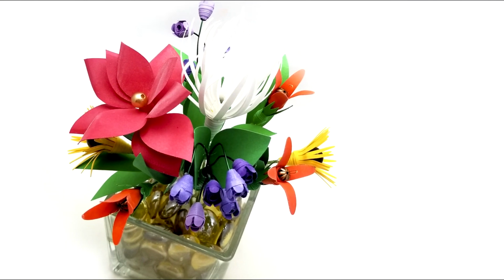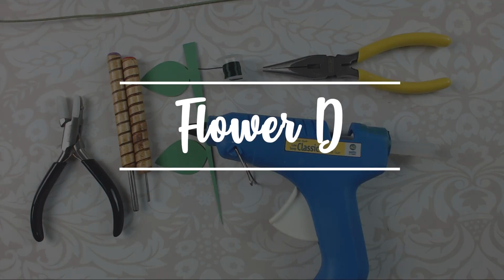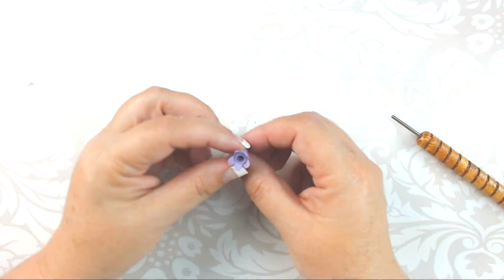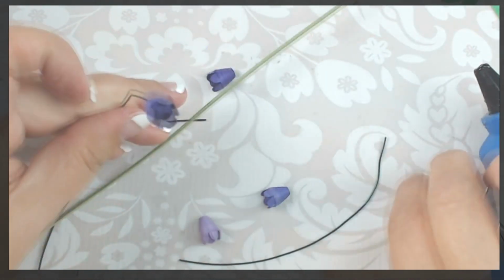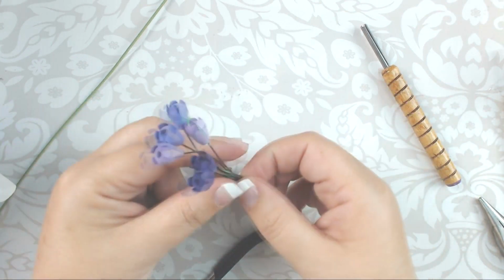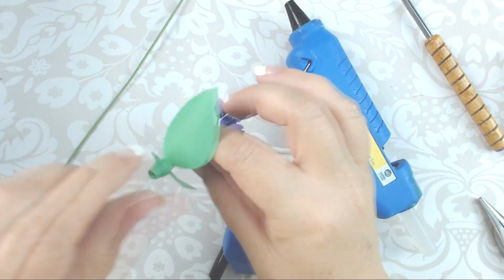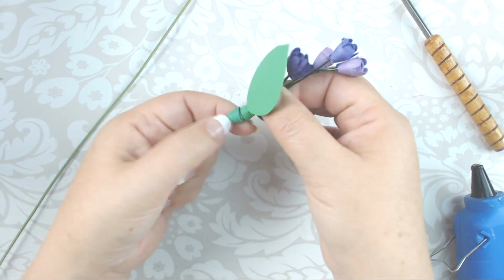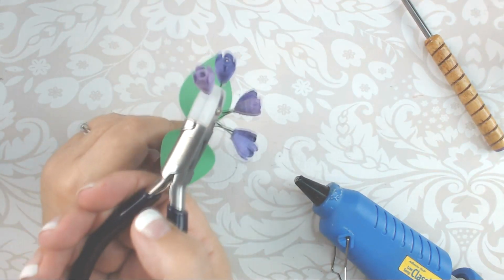How to Make Paper Bead Flowers - Flower D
Five videos in this series will be released one each day from 5.20.19 through 5.24.19.

Paper Bead Flowers!!! These are flowers that you roll just like you roll a paper bead. In fact, they are pretty much just a bead with a flower sticking out of the top. My goal for these flowers was to keep them to one strip of paper and quick and easy to make. Right now the flowers come in 5 different designs, available in pre-cut kits or digital download files for any cutting machine that will use SVG files.